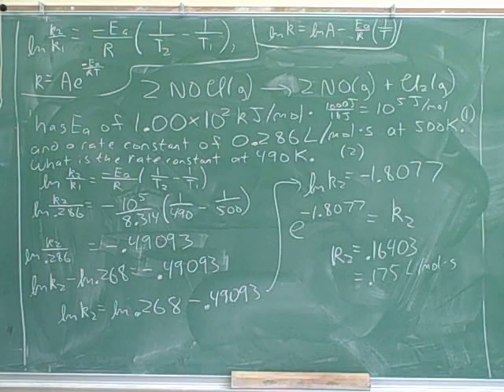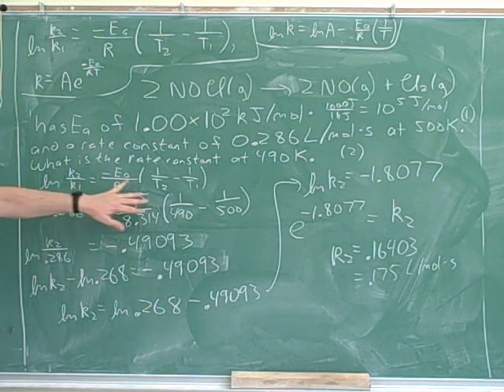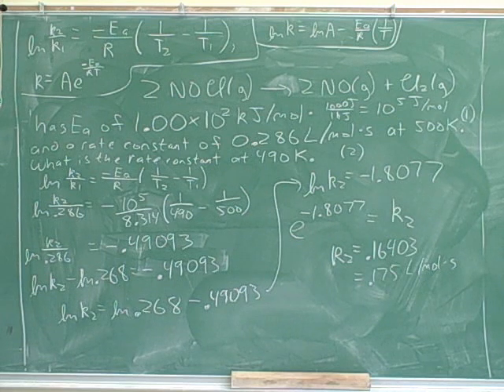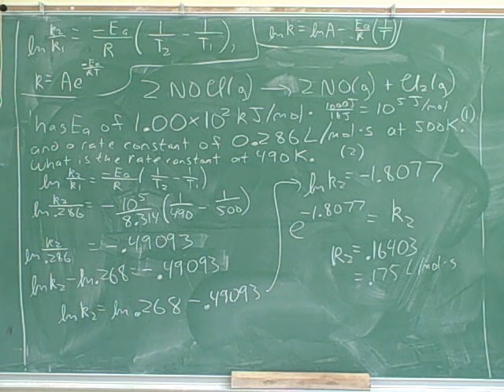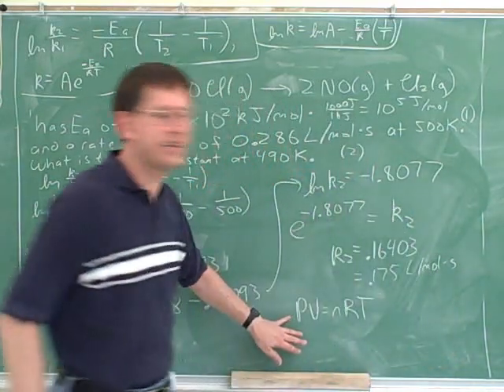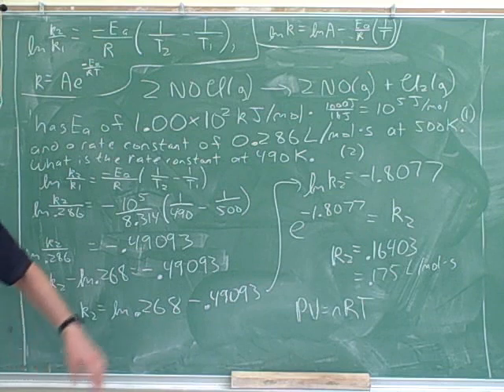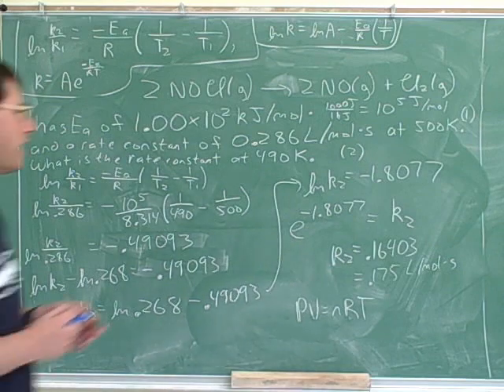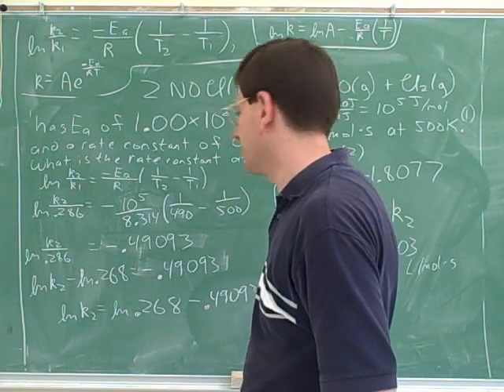Arrhenius equation. Activation energy (9)